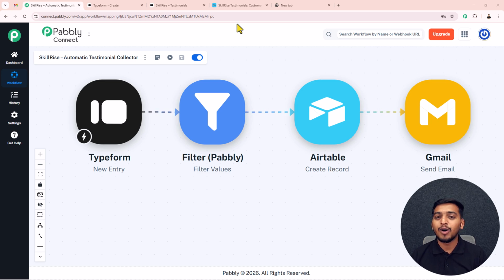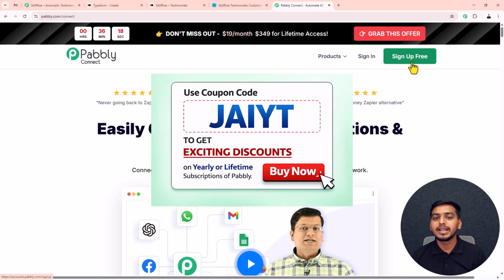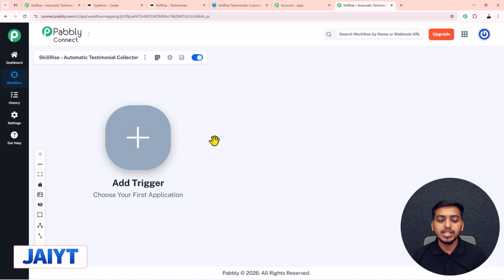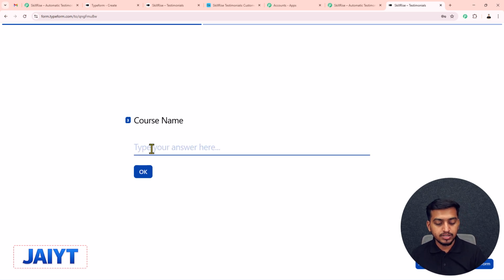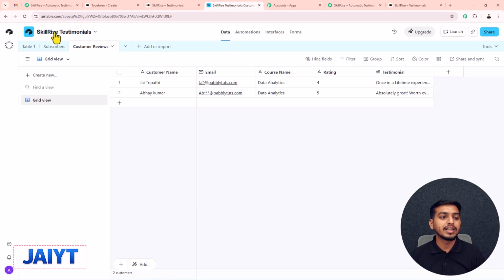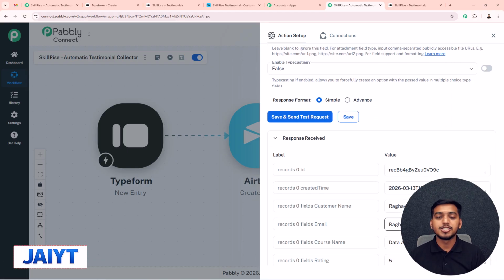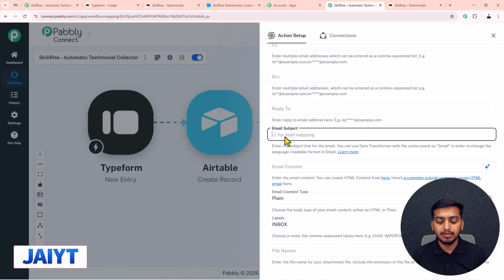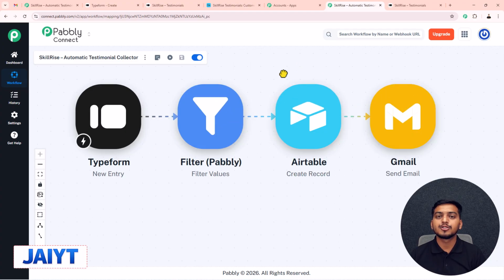Post Positive Reviews to Social Media Automatically! (Step by Step)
In this video, you will learn how to automatically publish positive customer reviews on social media using automation. Discover how to collect Google customer reviews, positive customer feedback, and five-star reviews and automatically share them online to build trust and grow your brand. This review automation setup helps businesses save time by auto publishing customer reviews and promoting positive feedback effortlessly using Pabbly automation.

Use Case:-
When a customer submits feedback through a survey form, this automation checks the rating and identifies positive responses. The testimonial is automatically saved in Airtable and shared with the marketing team for publishing, helping businesses continuously collect authentic testimonials for marketing.

Benefits of Pabbly Connect:

1. Automation: Save time, money, and resources by automating tasks.

2. Integration: Connect various web services to create efficient workflows.

3. Security: Enjoy industry-standard security for your data.

4. Scalability: Easily add new applications and services to your workflow.

5. Cost-effective: Choose from plans suitable for different business sizes, with no charges for internal tasks.